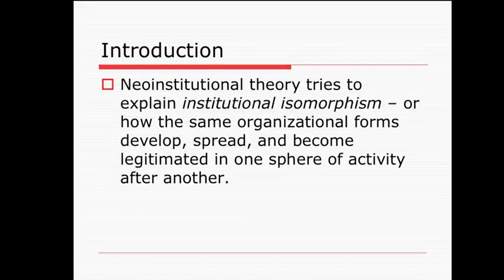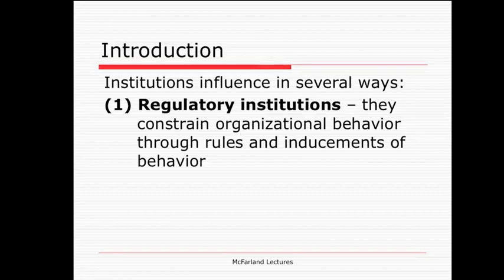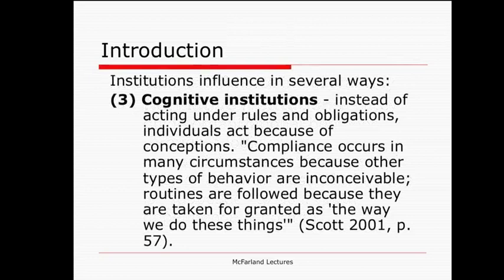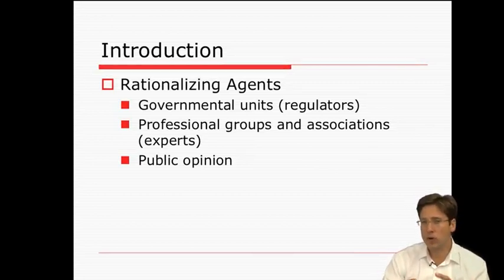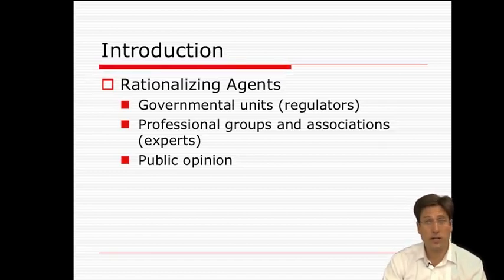17 13 Lecture 21 Institutions and Organizational Legitimacy Part 1 801